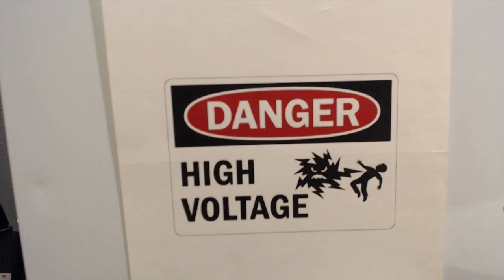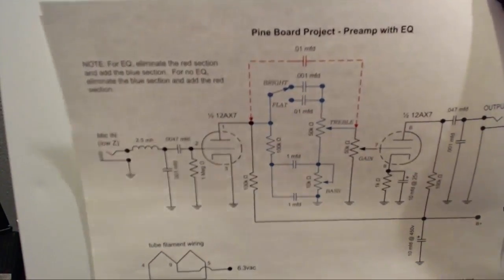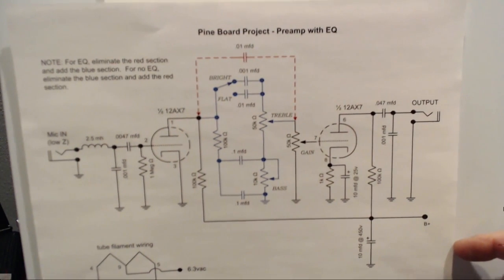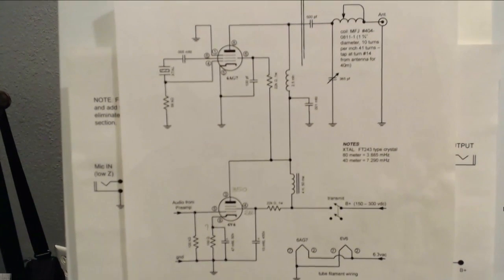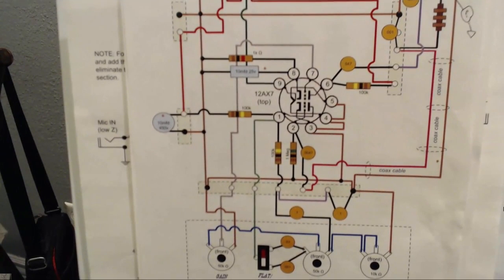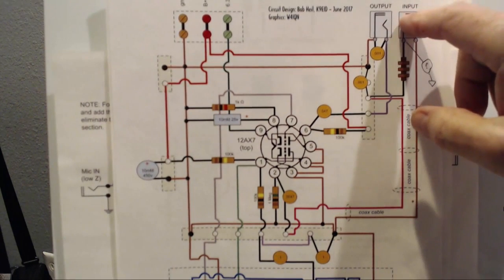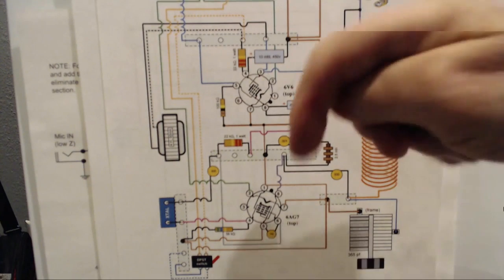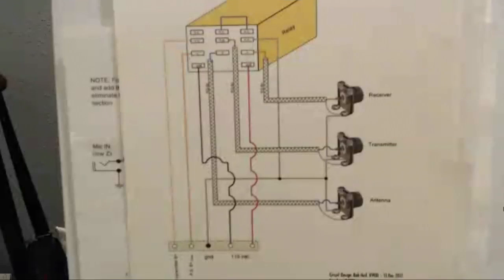Pineboard Diagrams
Bob Heil shows off some of the final diagrams used for the Pineboard Project.